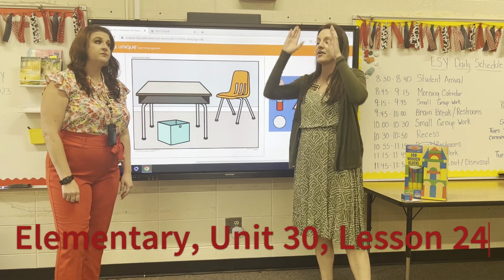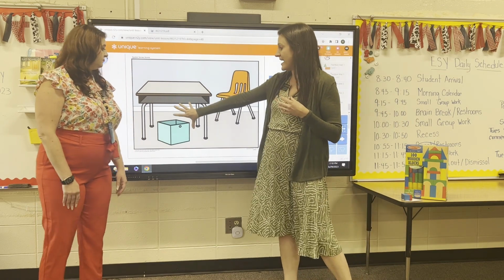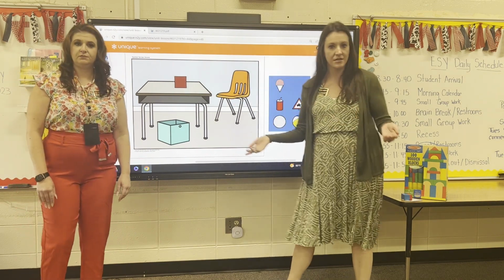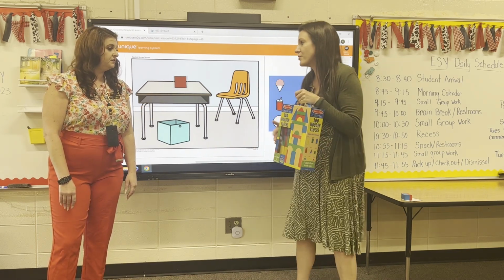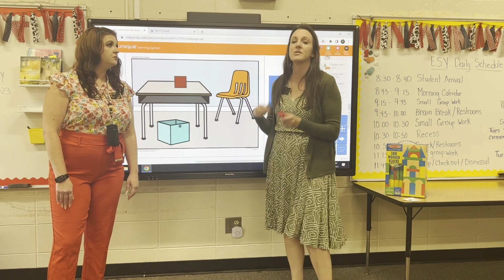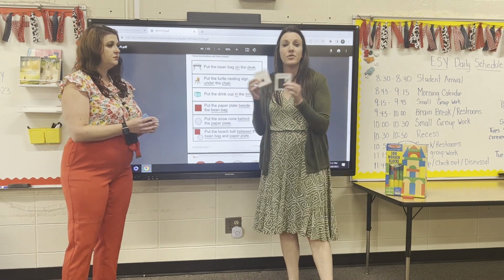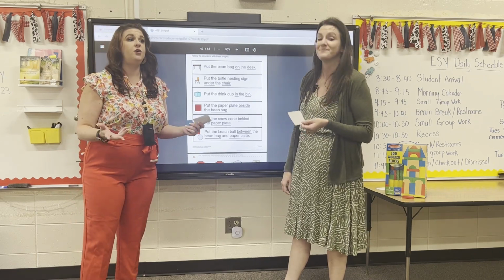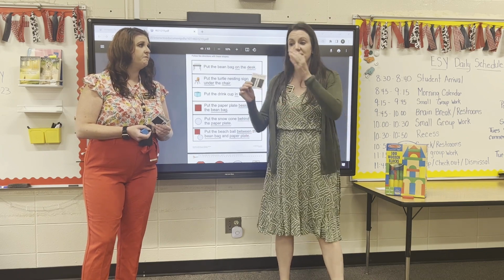Quick Bites: Positional Words and 3D Shapes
Join Allison and Rebecca as we use the 3D shapes from the math kit to support the ULS Elementary Band geometry lessons on positional words! @n2ySpecialEducation